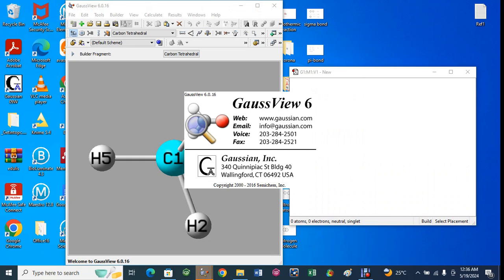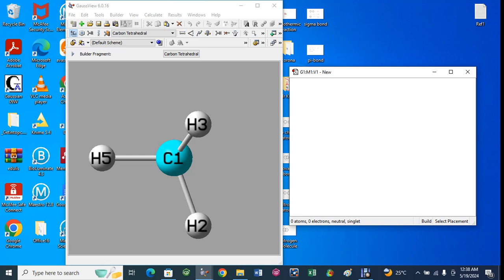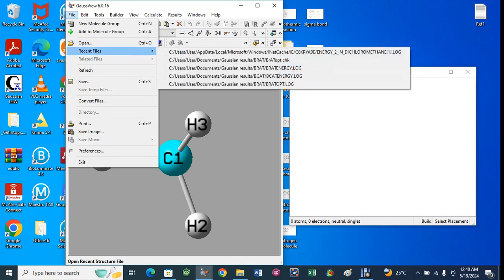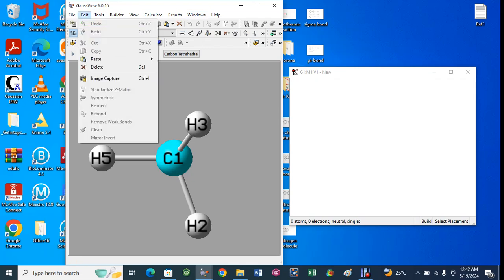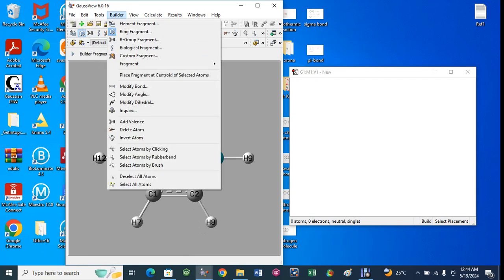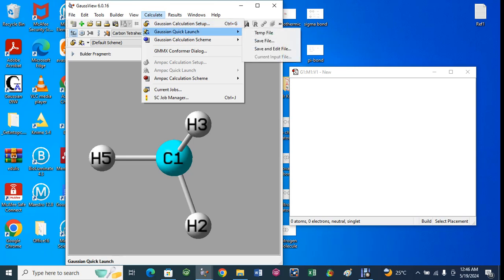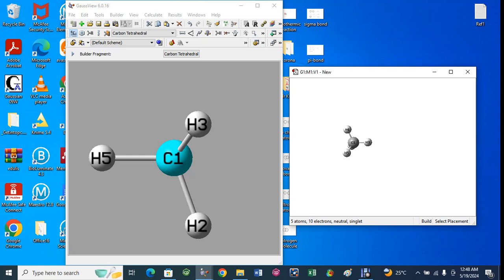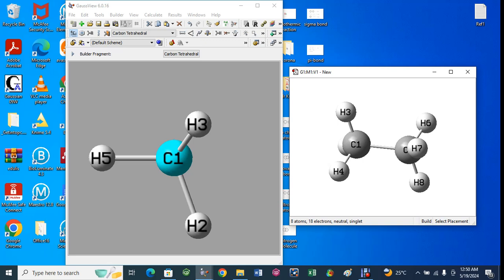Computational Simulation Introduction to Gaussian and Gaussview